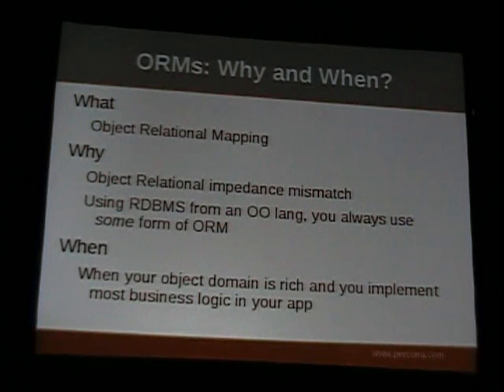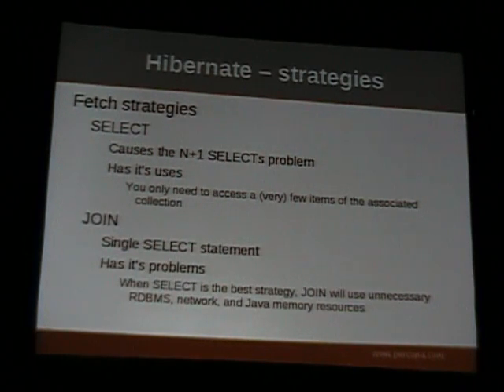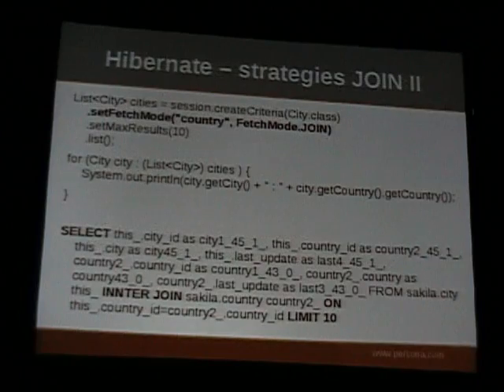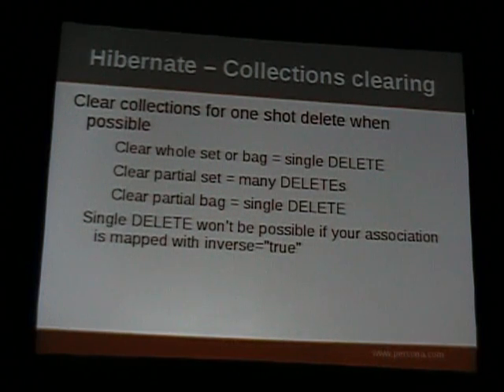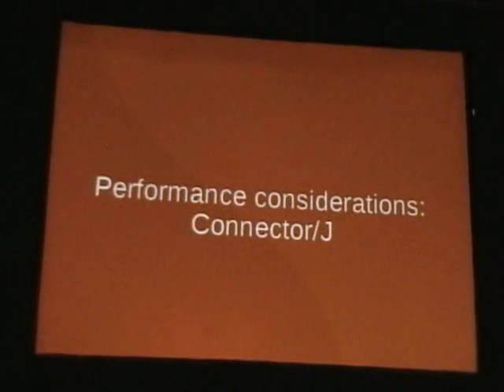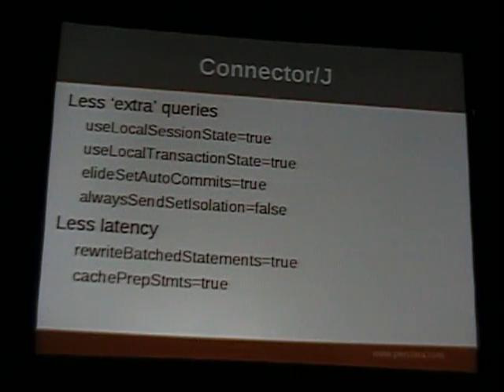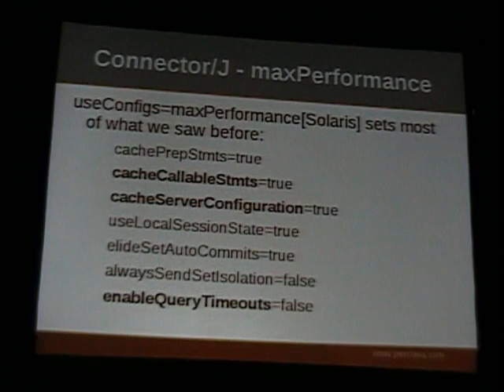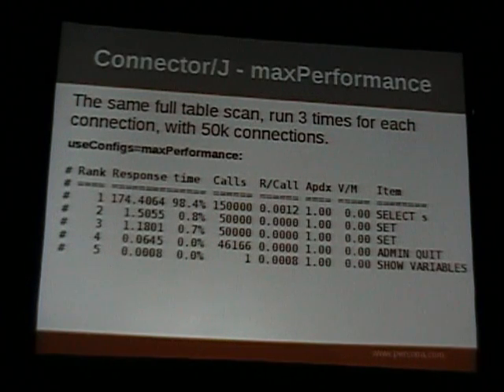Hibernate and Connector/J Tuning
Presented at the 2012 Percona Live: MySQL Conference & Expo by Ryan Lowe of Square, and Marcos Albe of Percona

Many Java developers using MySQL as a data backend rely on Hibernate to bridge their OO designs with the relational database world.

This talk will review Hibernate and some of it's related projects, with a focus on performance. We will also cover performance related considerations about Connector/J, discussing settings and usage scenarios that will be useful even for Java developers not using Hibernate.